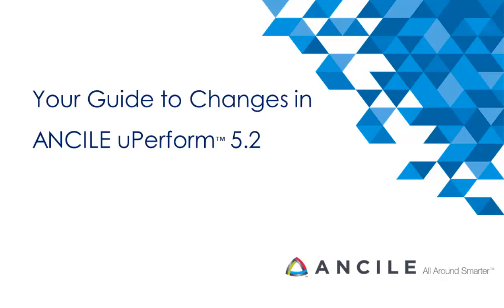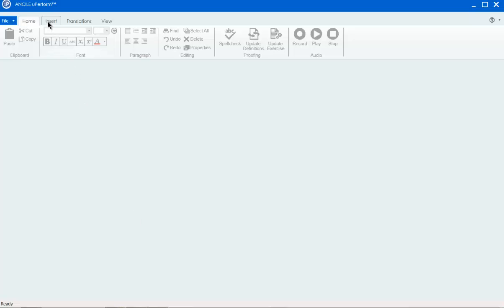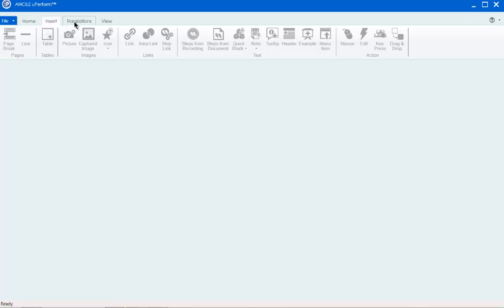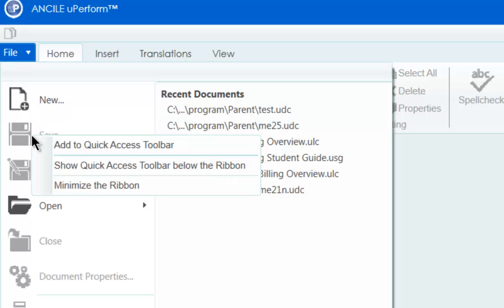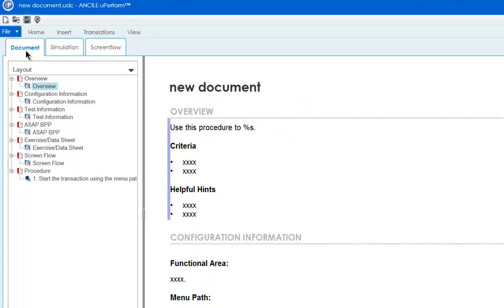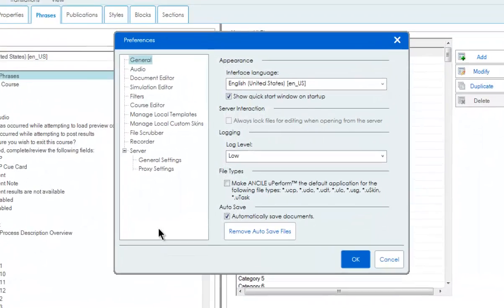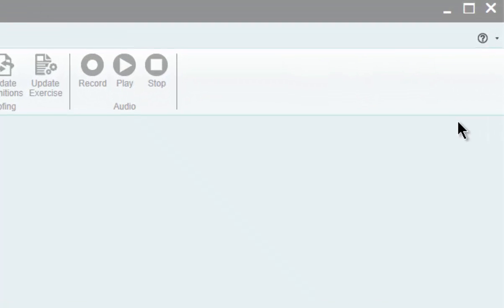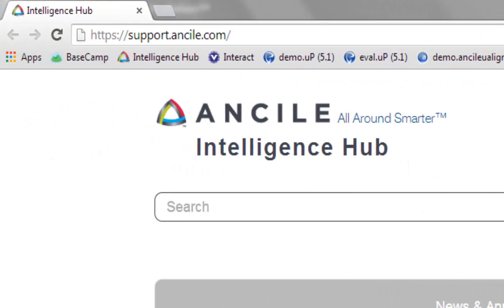Your Guide to Changes in ANCILE uPerform 5.2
With the ANCILE uPerform 5.2 release, we're rolling out a fresh new look. Check out this video for a summary of the interface changes.